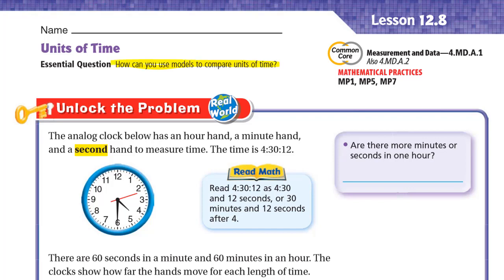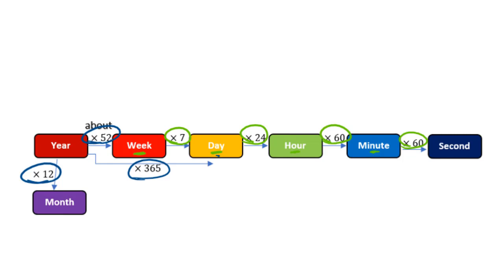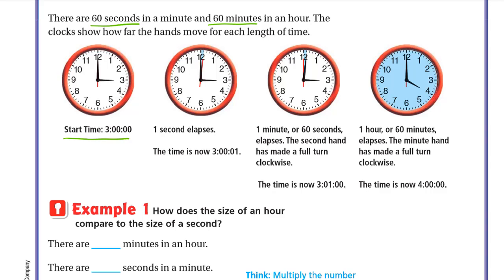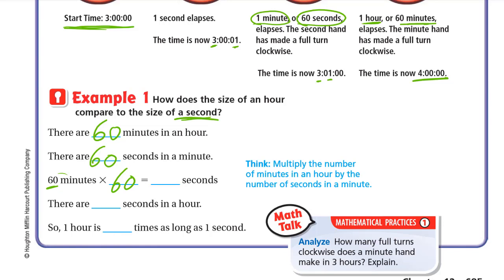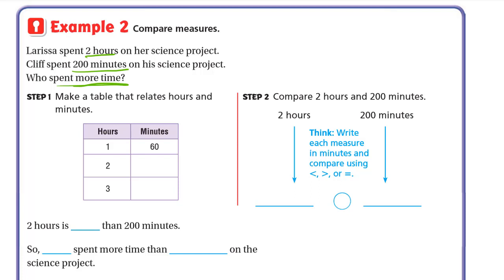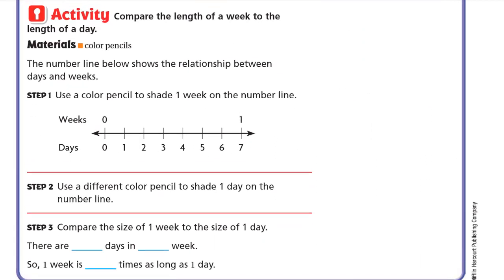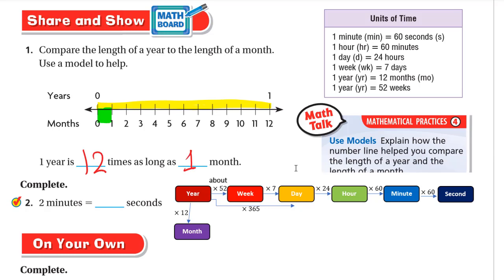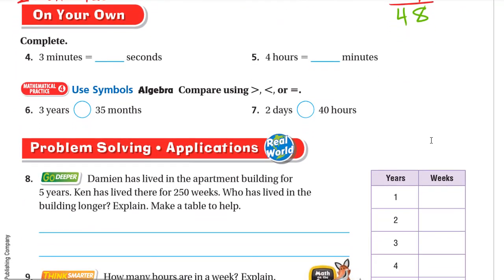Go Math 4th grade Lesson 12.8 Units of Time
Use models to compare units of time.
Know relative sizes of measurement units within one system of units including km, m, cm; kg, g; lb, oz.; l, ml; hr, min, sec. Within a single system of measurement, express measurements in a larger unit in terms of a smaller unit. Record measurement equivalents in a two-column table.
Chapter 12
Units of Time
Lesson 12.8 ,  L12.8